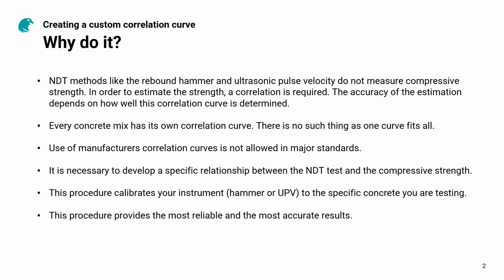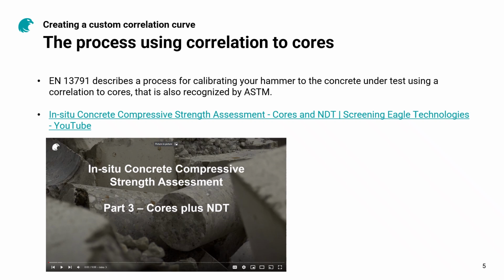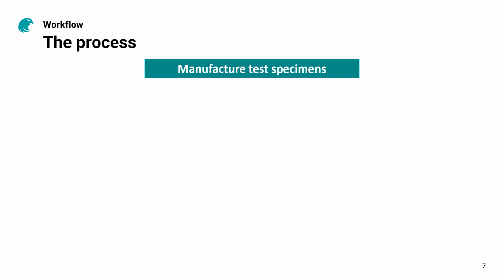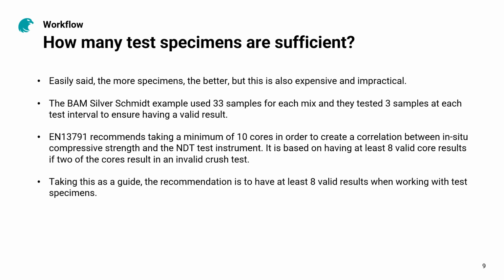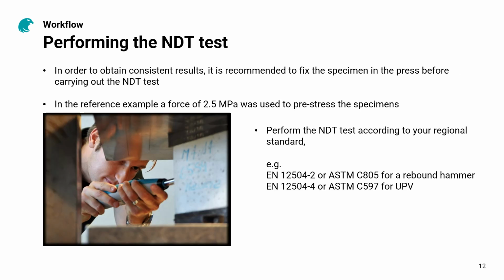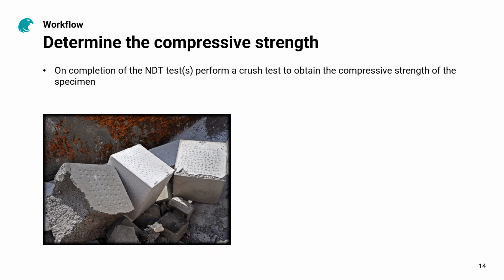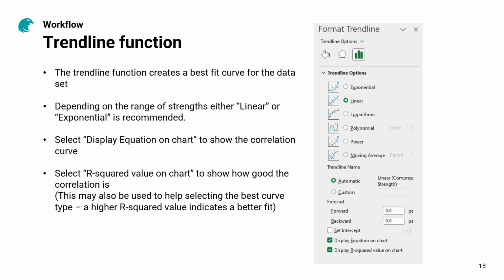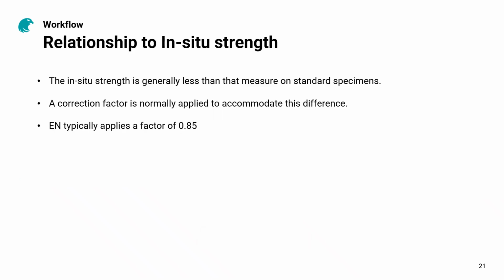Process to Create a Correlation Curve for Concrete Compressive Strength Estimation